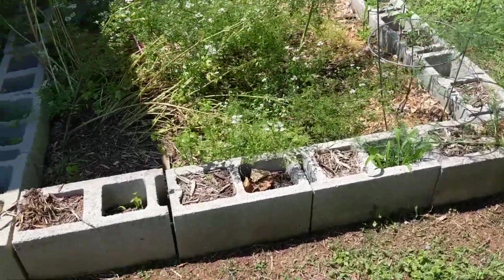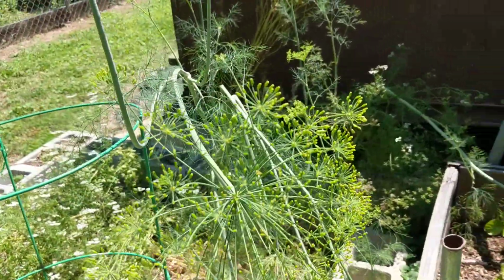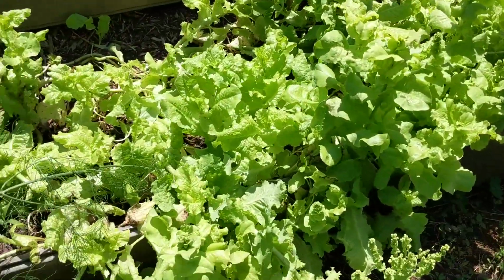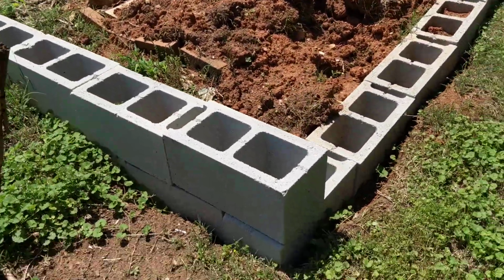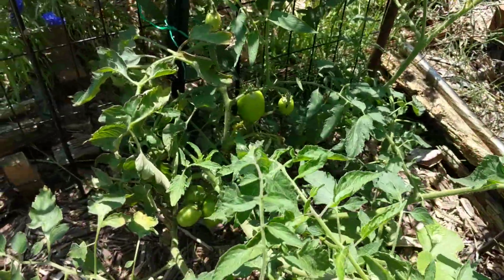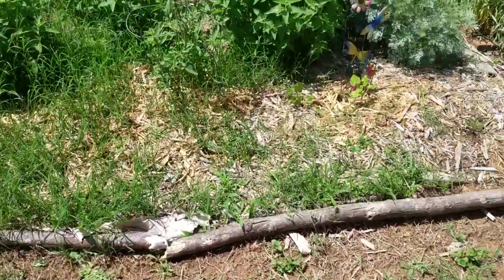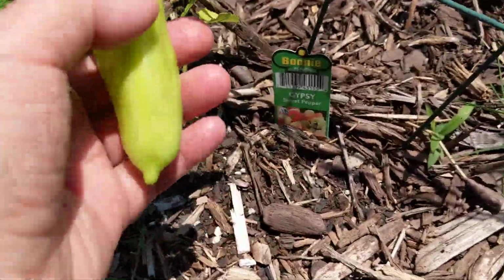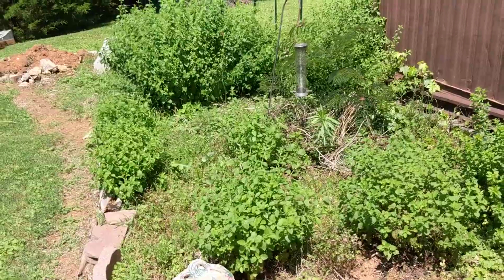Herbs that self seed dill parsley cilintro garden tour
Full sun at my mom's, video on herbs that self seed